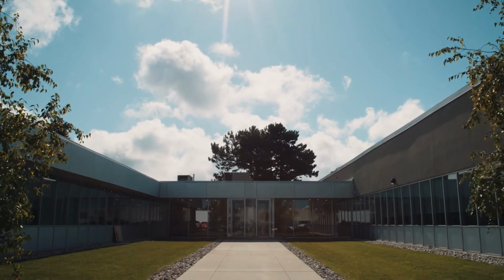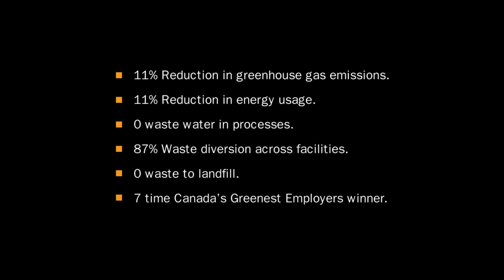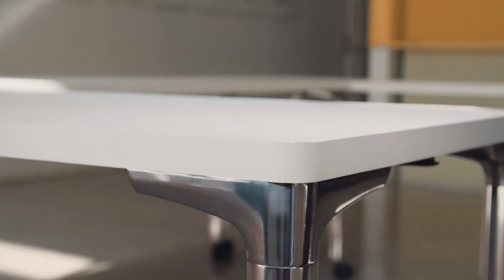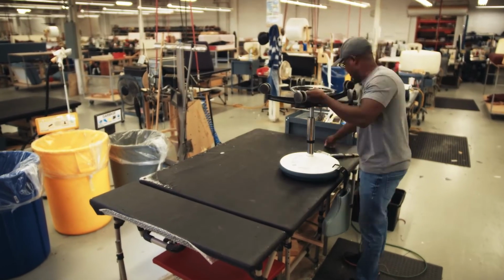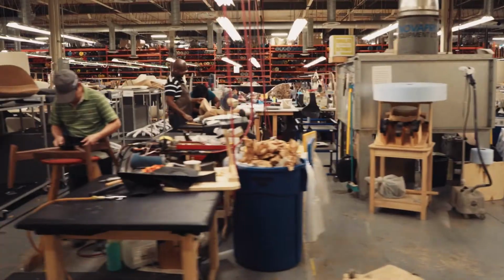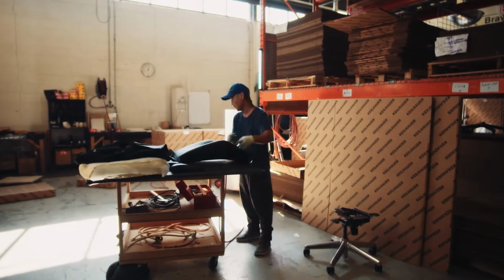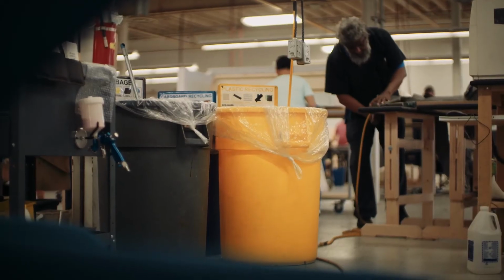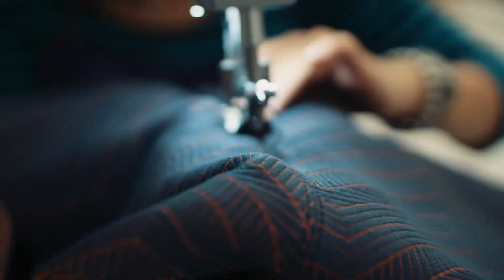Keilhauer's Sustainability Story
Keilhauer’s top priority is our environmental impact, and this mission remains at the heart of our design – creating sustainable products.